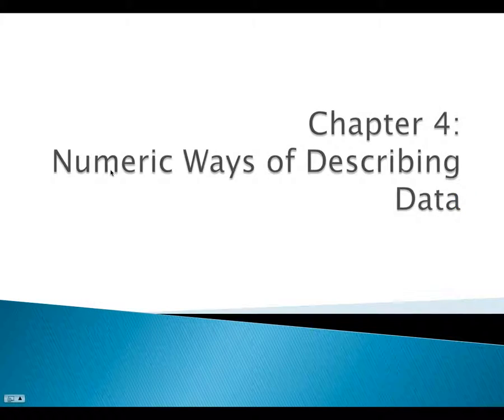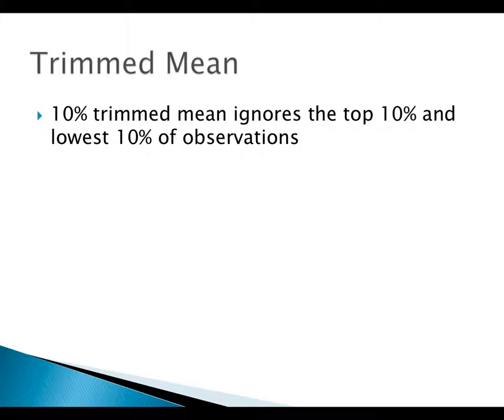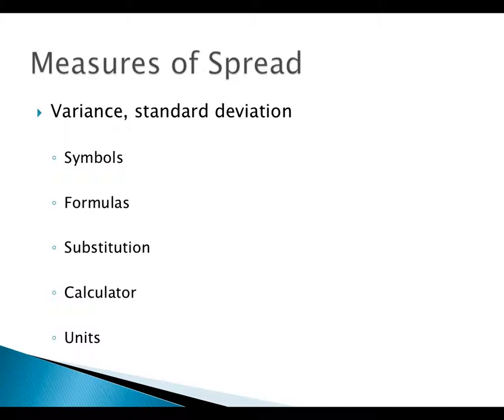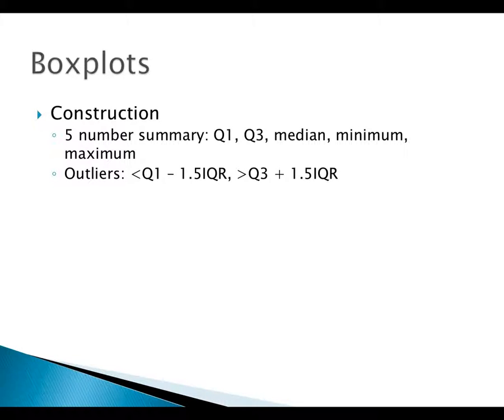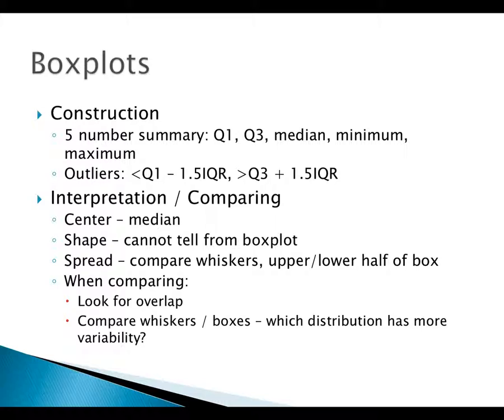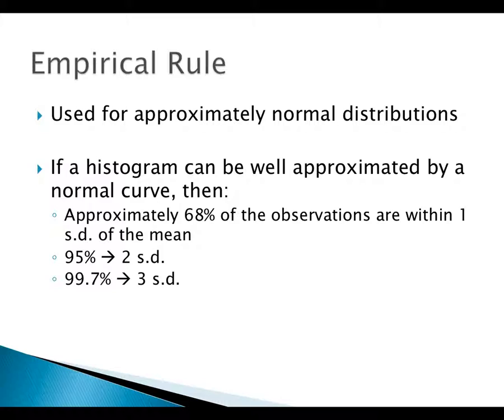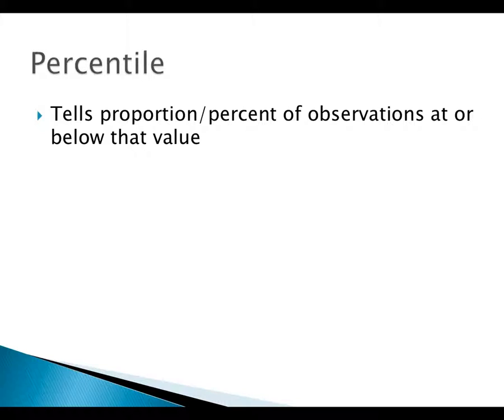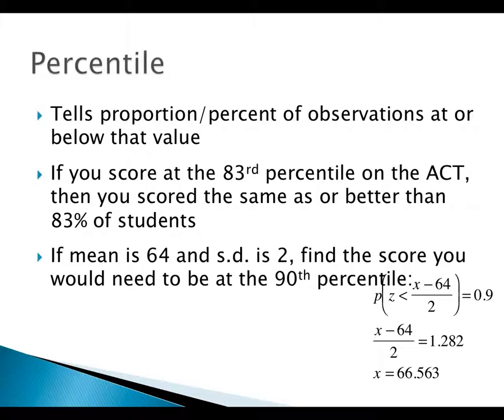Ch 4: Numerical Methods of Describing Data